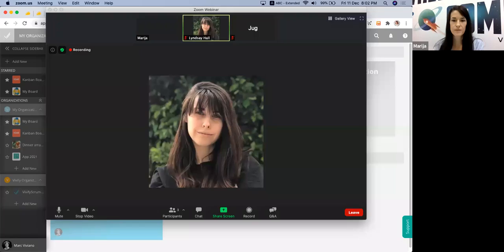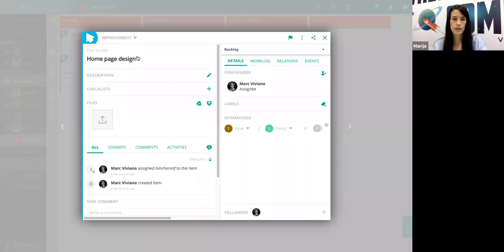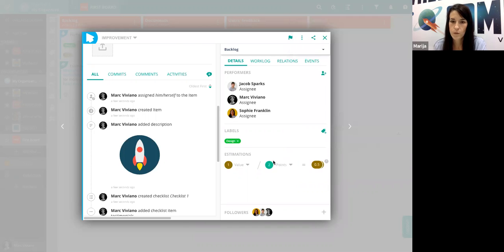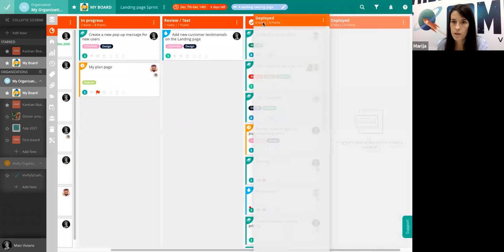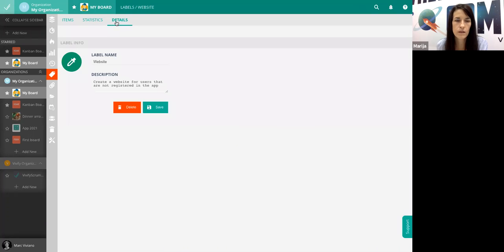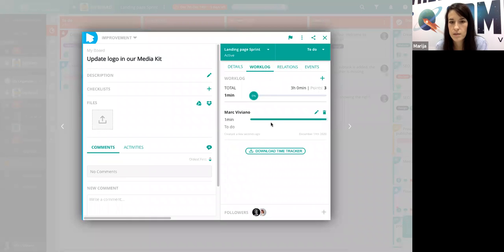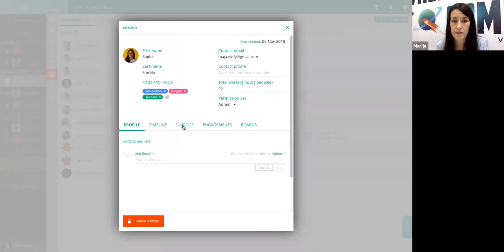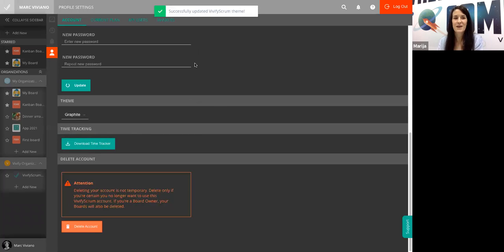VivifyScrum is an app with everything to manage teams & projects, from Agile boards to time tracking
VivifyScrum is an Agile project management tool that combines customizable boards, time tracking, team management, and invoicing.

On this webinar, we sit down with the team from VivifyScrum to show you how you can organize and track your projects with customizable scrum and Kanban boards, plus use scheduling insights to sync with your team. Access a built-in time tracker, invoicing, and integrations with Zapier, GitHub, Google Drive, and Slack. It's a great alternative to Jira.